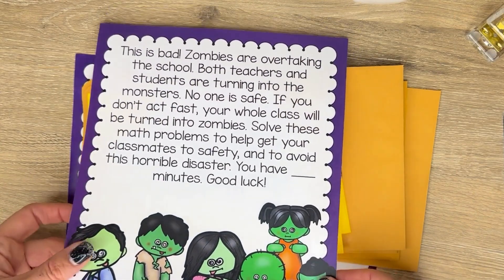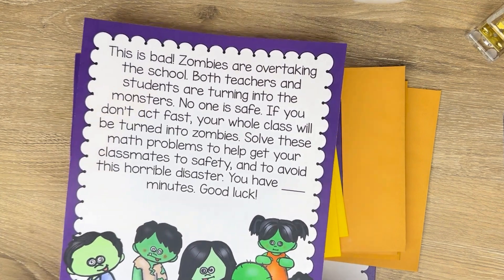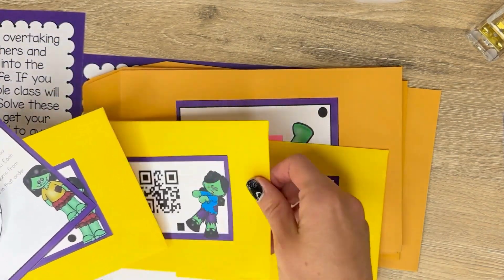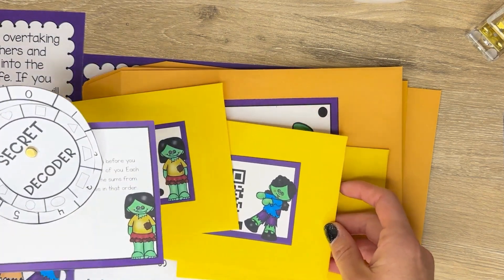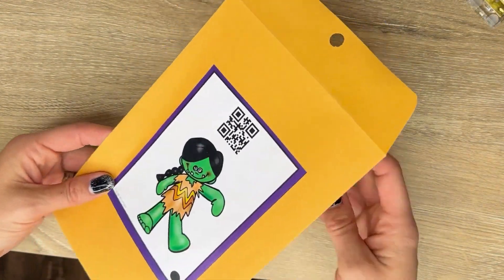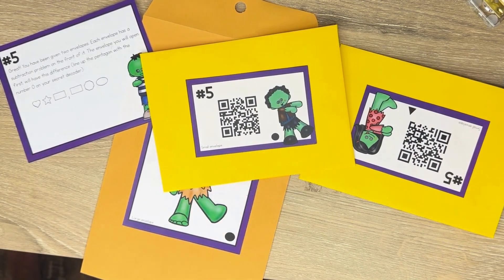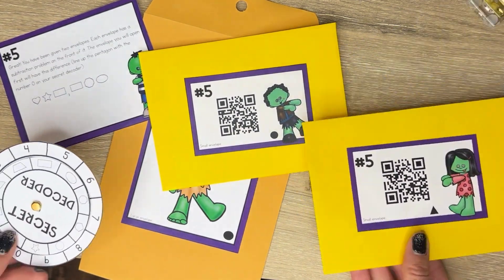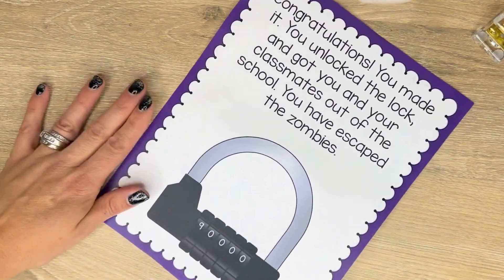Setting Up a Halloween Math Escape Room in Your Classroom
Are you ready to bring the thrill of escape rooms into your classroom this Halloween? Dive into this tutorial as I guide you step-by-step on how to set up a spooky yet educational Zombie Math Escape Room! Not only do escape rooms make learning immensely fun, but they also foster teamwork, critical thinking, and problem-solving skills among students. I have this game available for grades 1-5.
📌 KEY HIGHLIGHTS:
1️⃣ Why Escape Rooms? - Understand the immense educational value behind them!
2️⃣ Setting the Scene - Tips on setting up and hiding the clues.
3️⃣Fun Puzzles - See the puzzles and fun ciphers included in this game.
4️⃣ Digital Integration - How to bring the escape room experience online with Google Forms. While not mentioned in the video, a Google Form version of this game is available for grades 3-5.

Drop your questions or experiences with classroom escape rooms in the comments below.

🎓 Transform your classroom into an unforgettable learning adventure this Halloween! 🧟‍♀️🎃